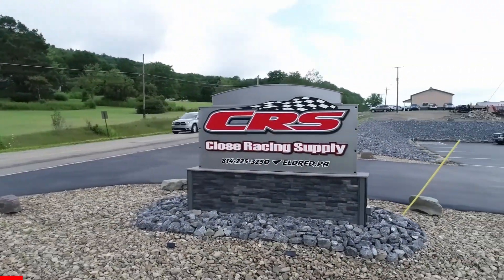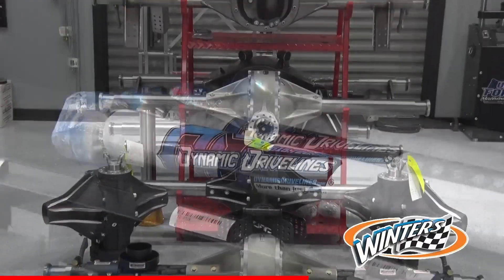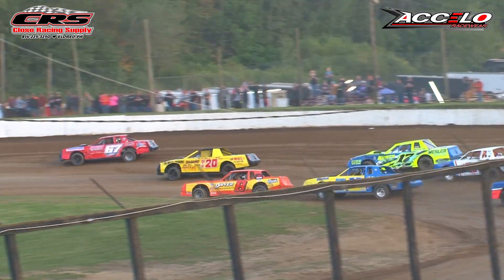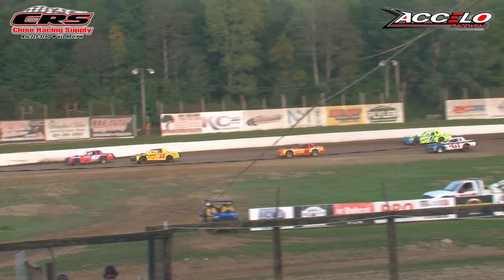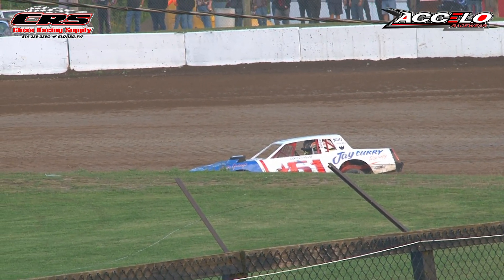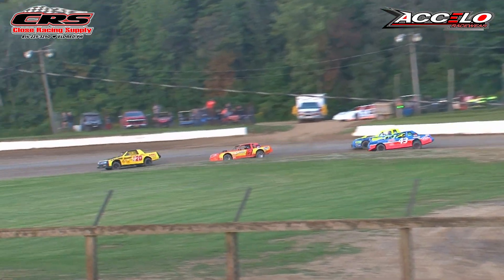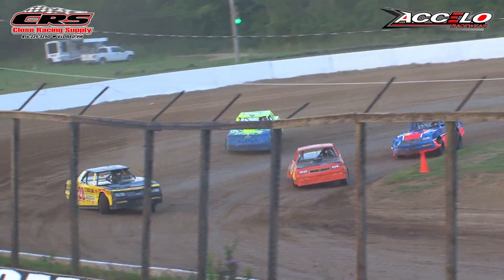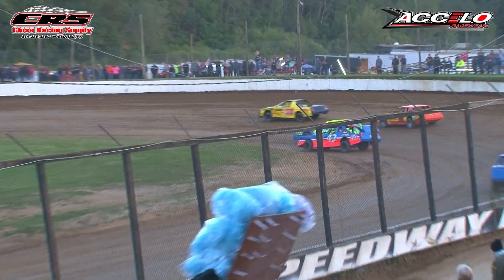RUSH Stock Car Heat | Eriez Speedway | 9-16-23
The RUSH Stock Car Heat during Night Two of the 11th Annual 'September Sweep' at Eriez Speedway (Erie, PA) on Saturday, September 16th, 2023!